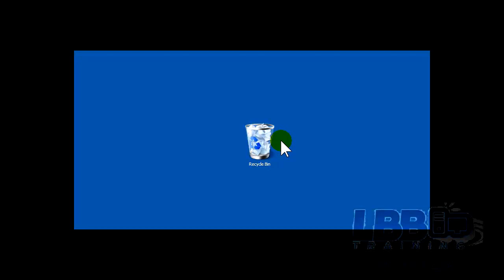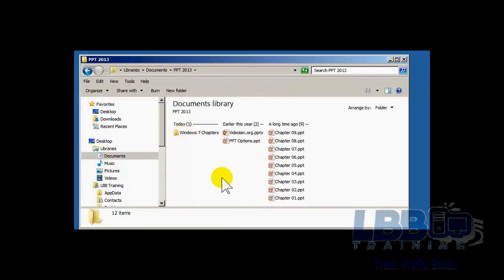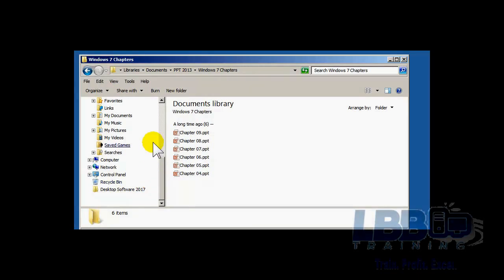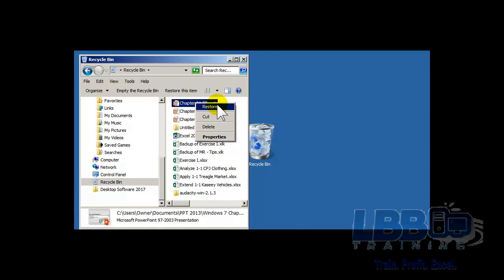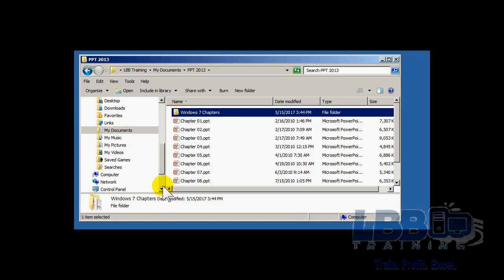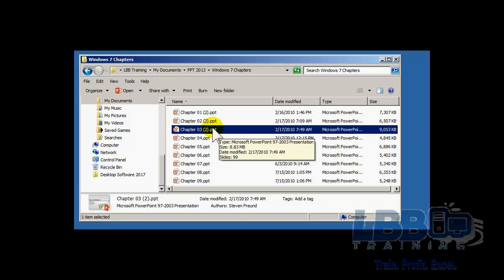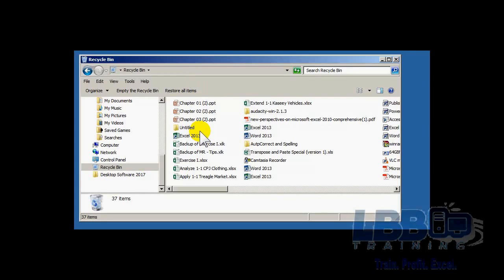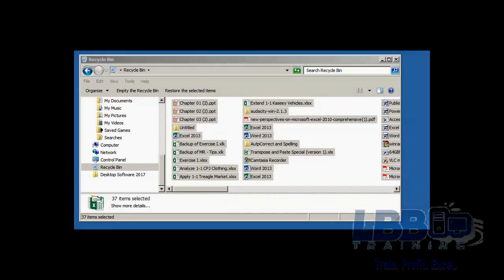In the Recycle Bin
How to use, delete and restore your files, documents and folders using the Recycle Bin. Don't be so quick to delete them.